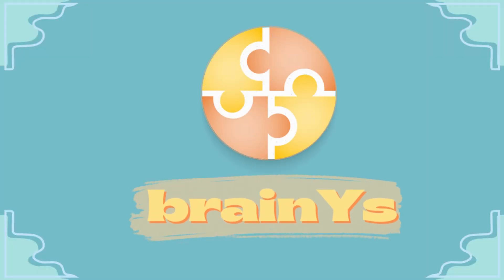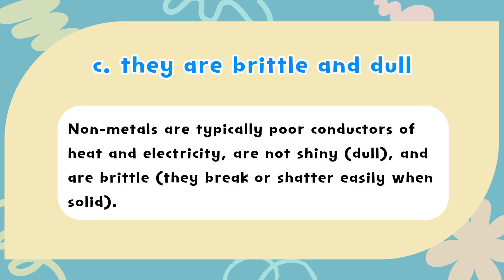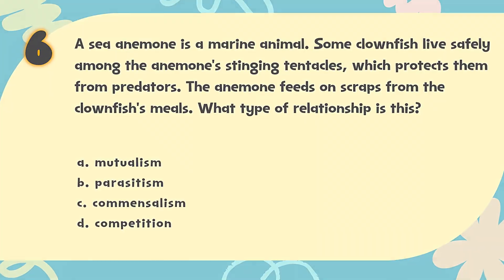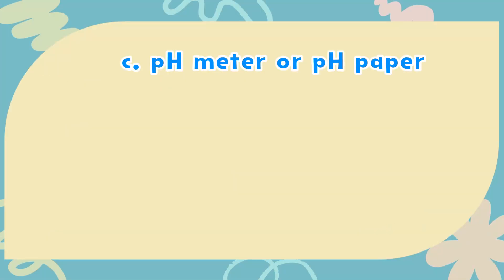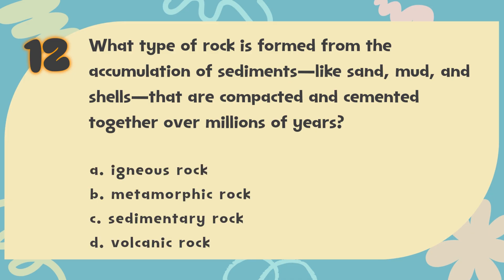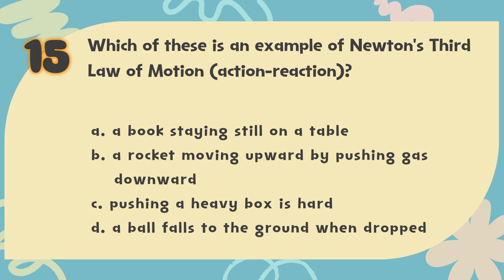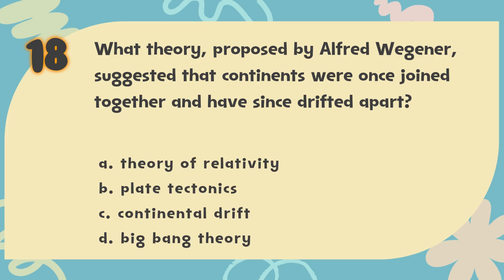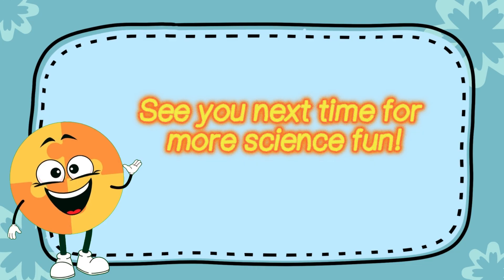Science Quiz Bee - Primary 6 | Part 3 | Quiz by brainYs